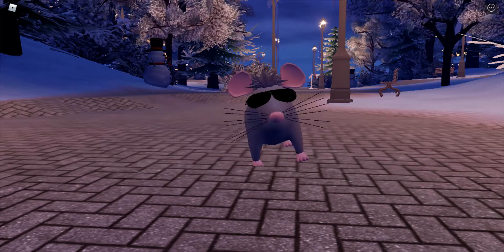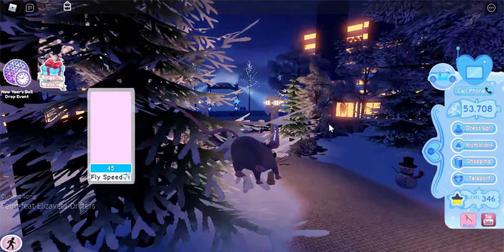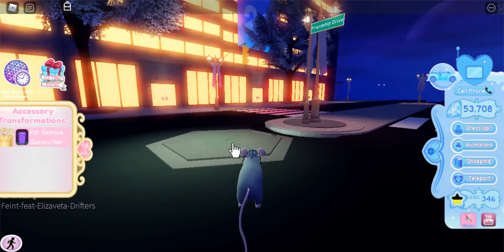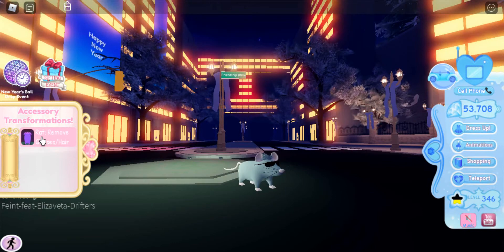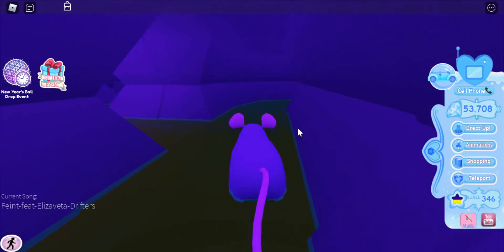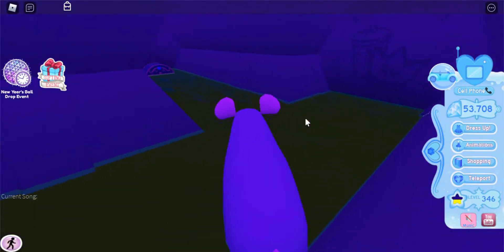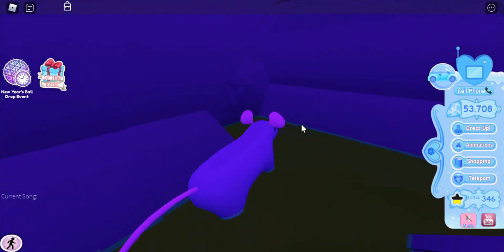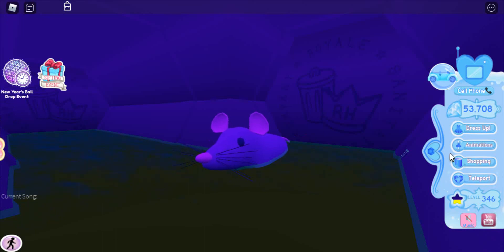How to be a super swag rat! 🐀😎 (sewer rat chest location) Roblox Rh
Today I am showing you guys where to find the chest that has this super swag rat inside & I also show you the new toggles for the rat 🐀✨🥳😎